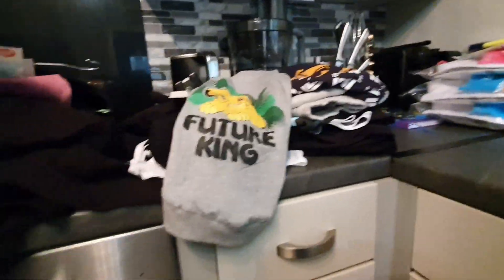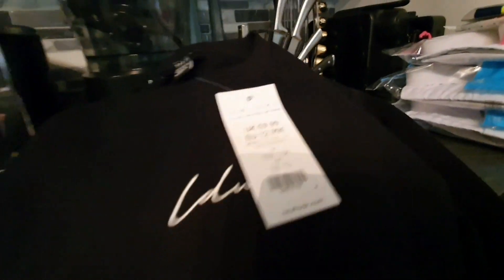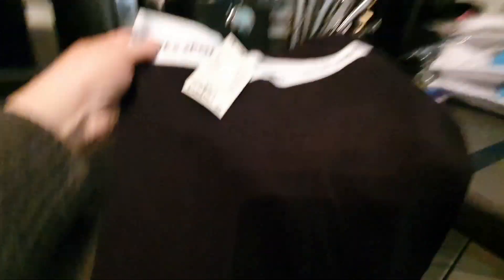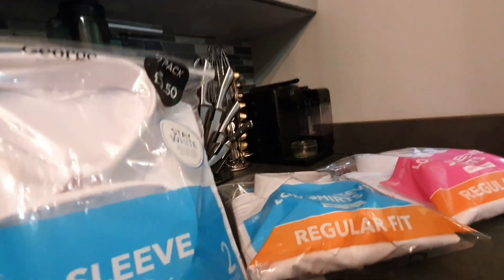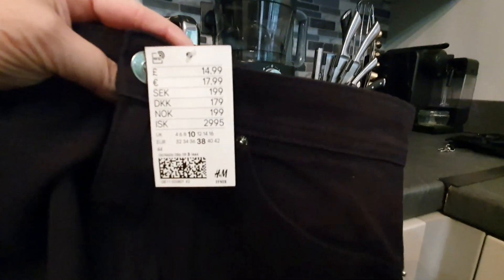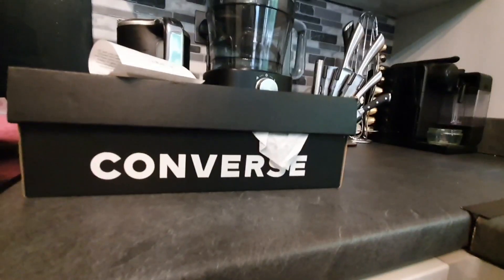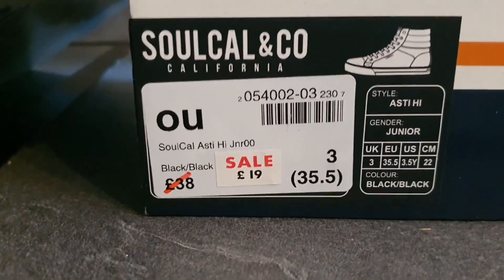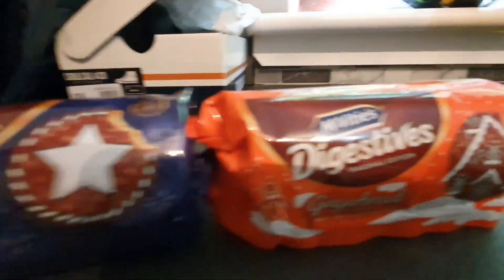Back to School Haul | What We Bought for Abby (16) and Brooke (12) for Going to High School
This is a haul of everything we bought the girls for going back to school plus a few things from asda!

Feel free to take a look and like our pages 😊